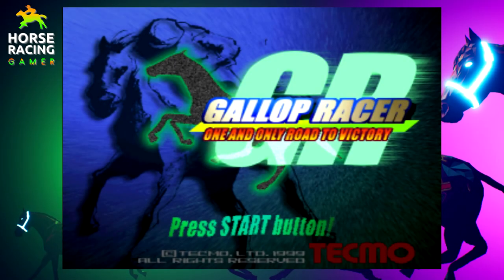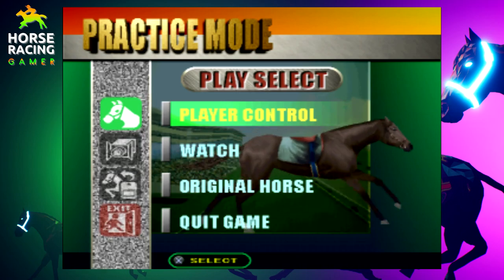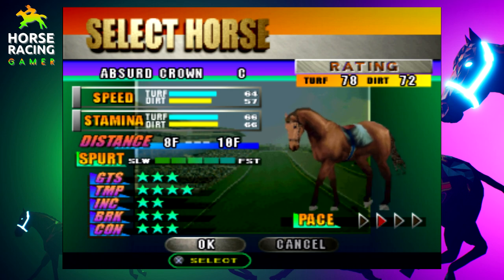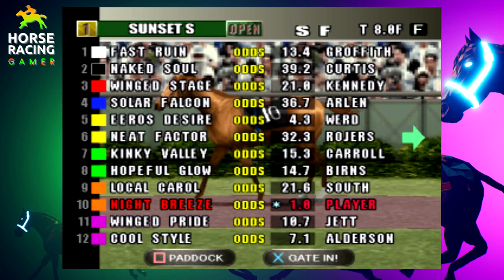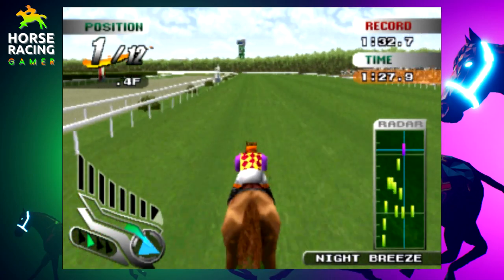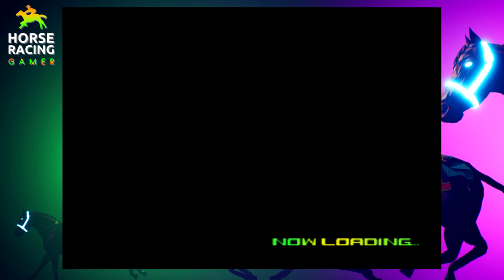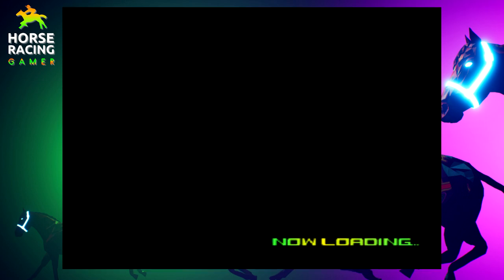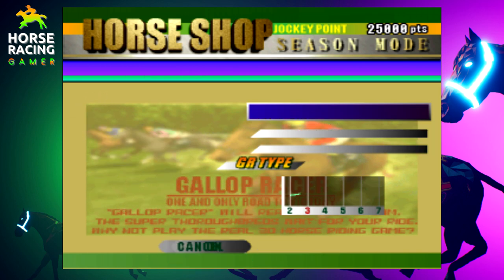NEW PLAYERS Tutorial & Tips📚 For The Gallop Racer Series!🐎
This video is not meant for anyone who's already very familiar or experienced in the game. New players to this series have been asking questions and I felt that providing this video will hopefully help some of you get acclimated to the gallop racer series which includes all the games!